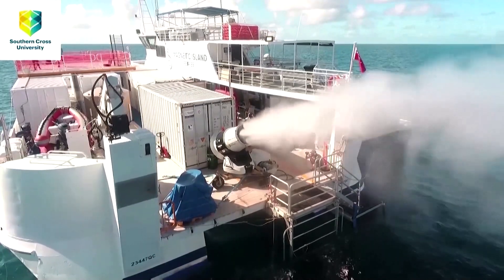Little fluffy clouds may help save Australia's corals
Australian scientists are spraying droplets of ocean water into the sky to form clouds to protect the corals of the Great Barrier Reef